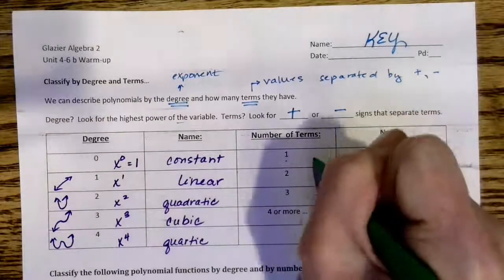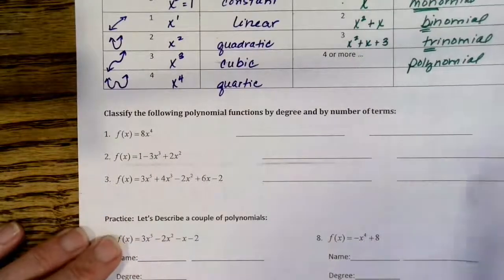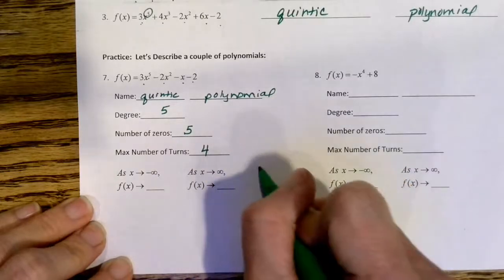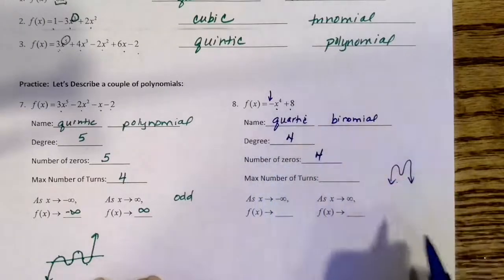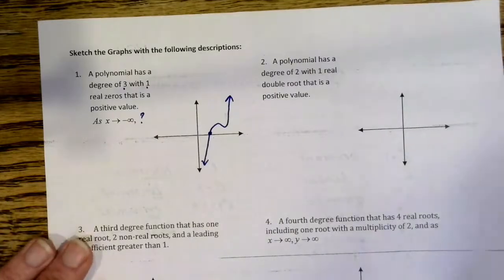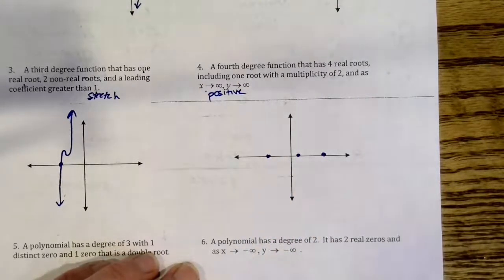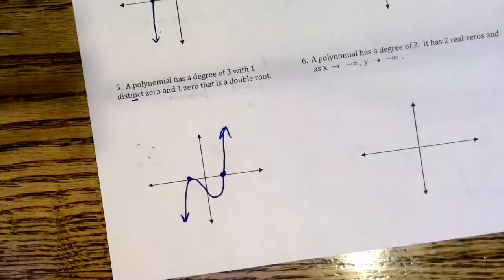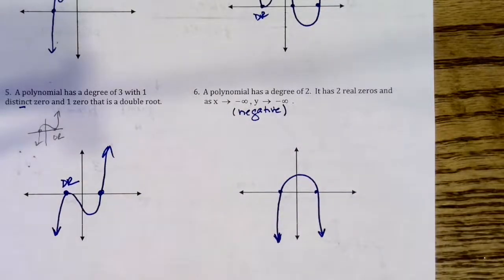Alg2 4 6b Warm up